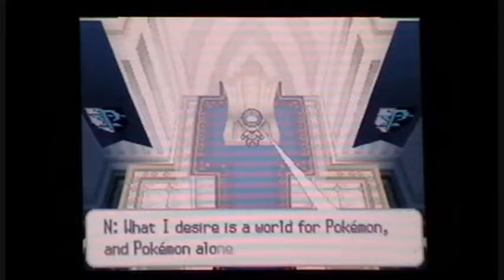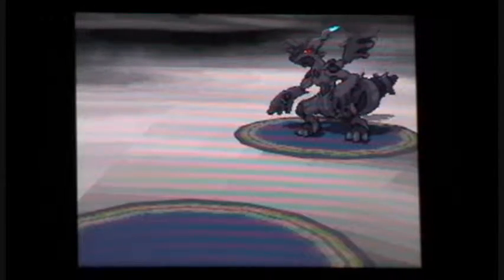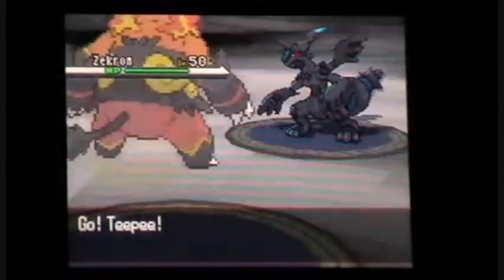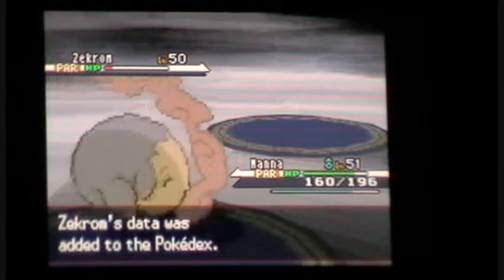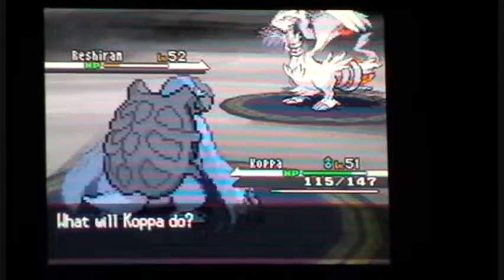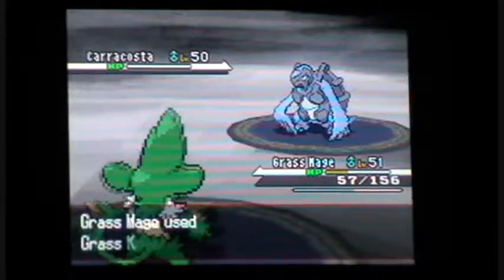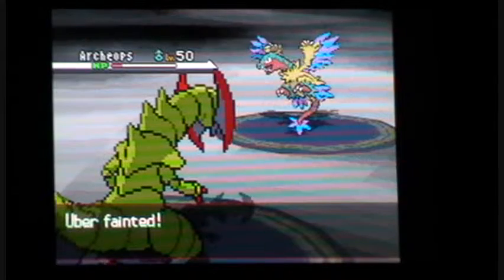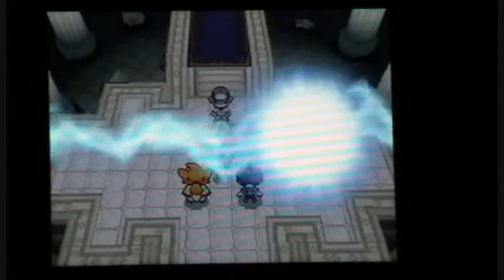Let's Play Pokemon Black and White(English) Part 61-Final N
In this part we battle N for the last time, hopefully.